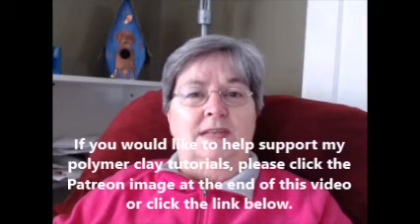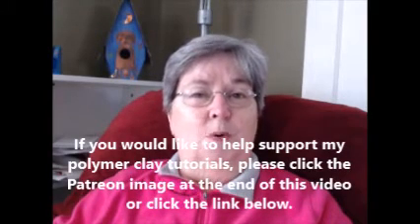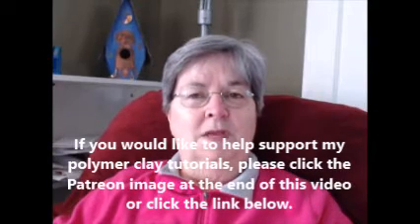Friday Frolics 2-2-2018 by Gayle Thompson